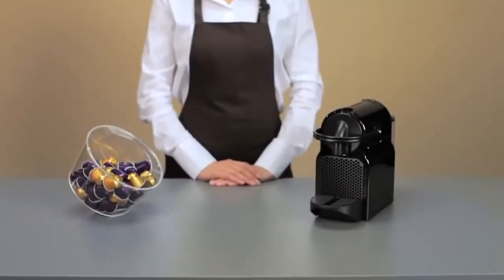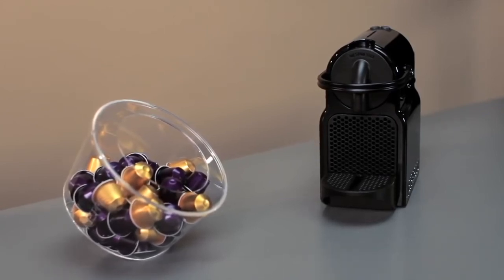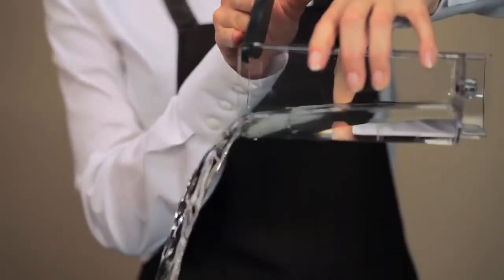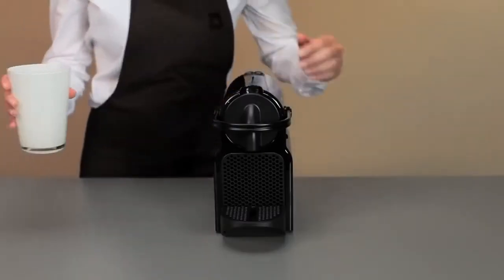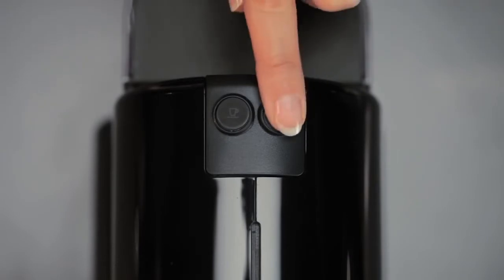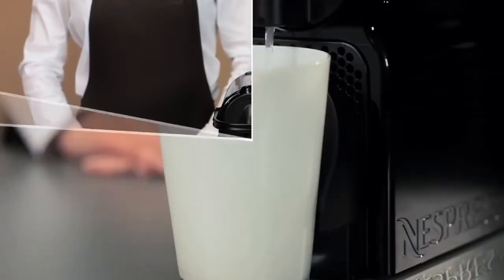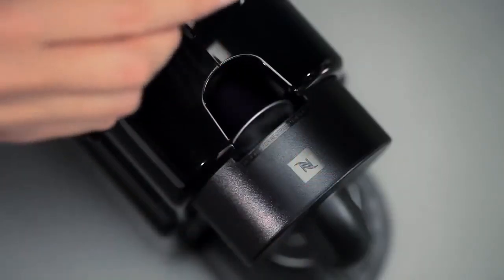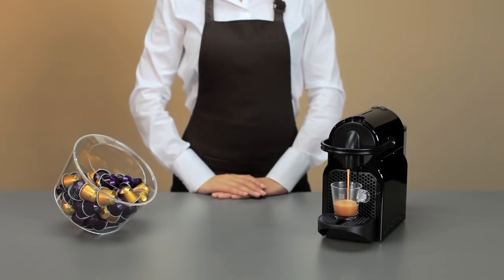Nespresso Inissia How to Directions for the first use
Nespresso Inissia_ How to - Directions for the first use # DeBrewerzIndia